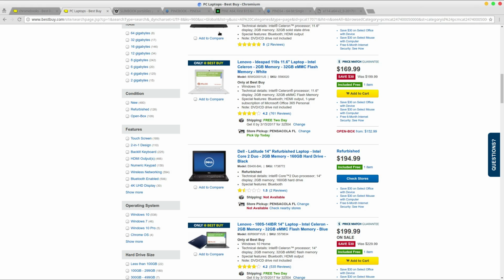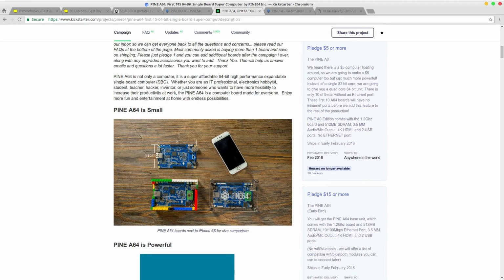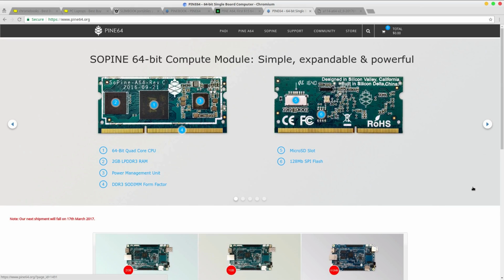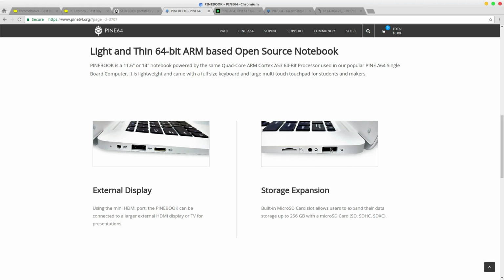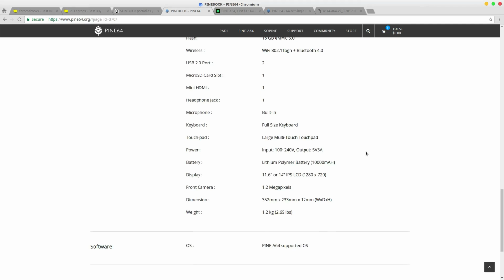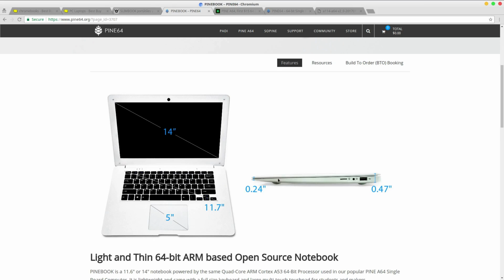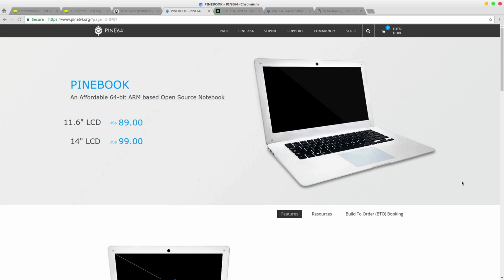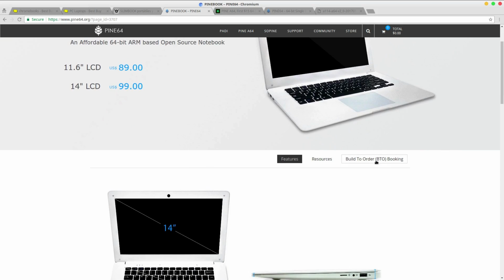$89 LINUX LAPTOP!!! Geekoutdoors.com EP335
Budget Chromebooks and Windows laptops are readily available, but what about Linux laptops? Well sadly most companies aren't going to invest in something that the majority won't buy or are unfamiliar with. However with companies such as Systems 76, Dell and the more recent KDE Slimbook, things are changing. And with the PineBook, Linux Lovers can finally have a Budget Laptop that isn't a Chromebook or Windows laptop.